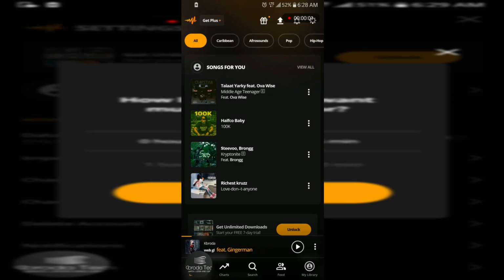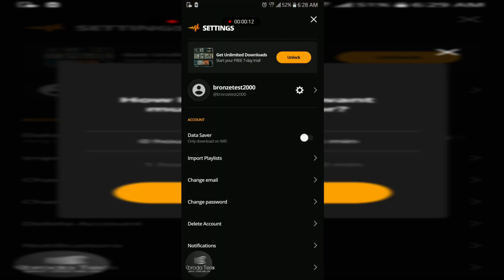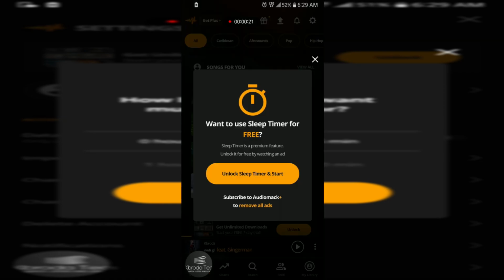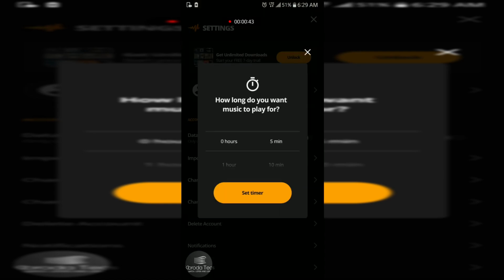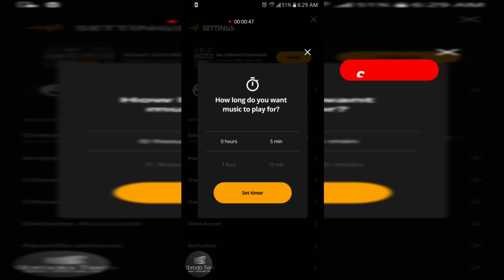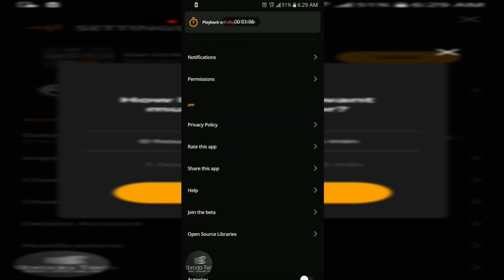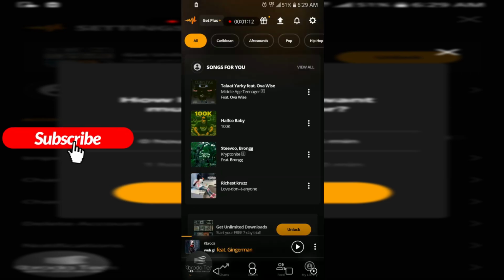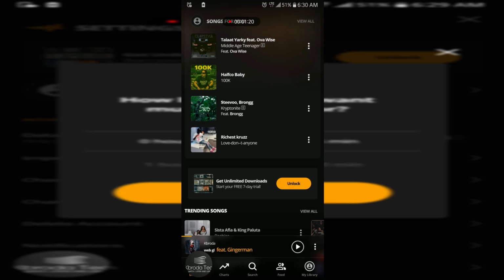How to Setup Sleep Timer on Audiomack | Easy Step-by-Step Guide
Want your music to stop playing automatically while you sleep? 😴 In this step-by-step guide, I’ll show you how to set up a sleep timer on Audiomack. With this feature, you can enjoy your favorite songs, playlists, and podcasts without worrying about them playing all night.

This tutorial will walk you through Audiomack’s sleep timer settings on both Android and iOS, helping you save battery, control data usage, and enjoy a smooth listening experience. Perfect for bedtime music lovers!